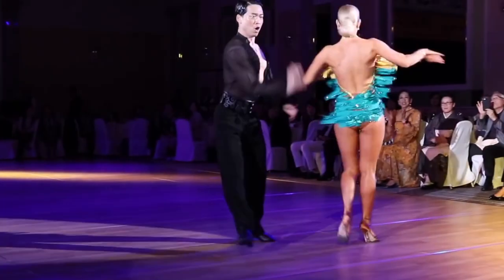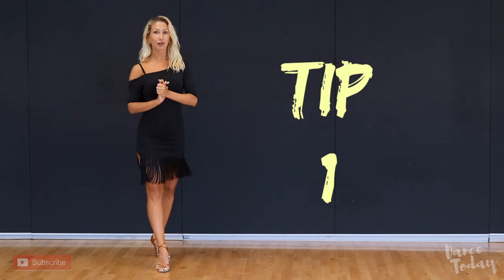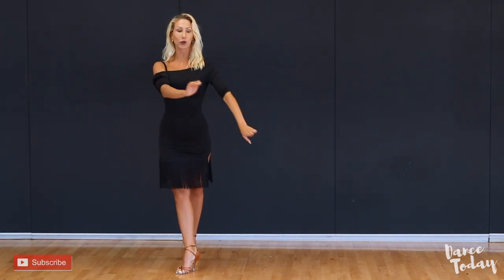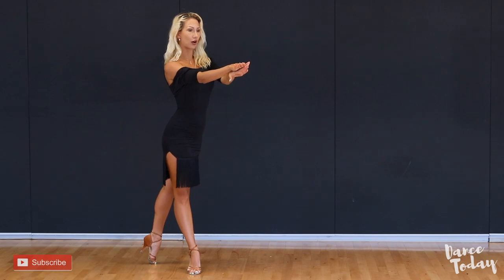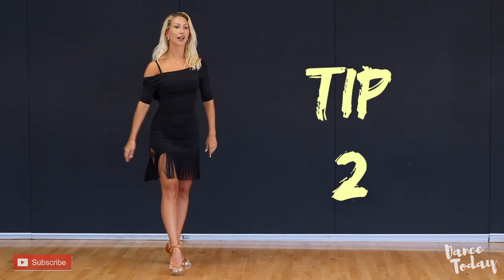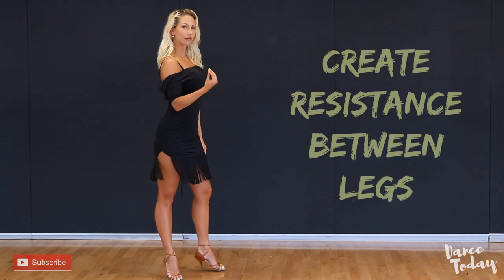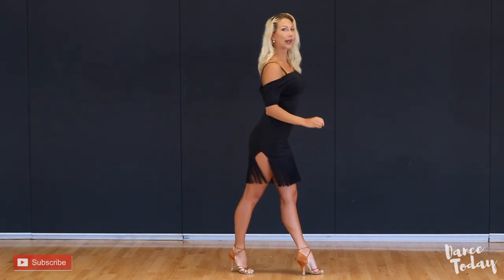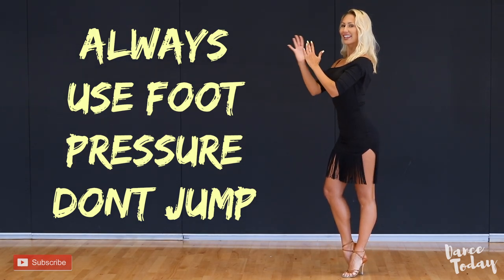Anna Kovalova | Top 3 Tips for ballroom dancing | Rumba & Cha Cha walks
Anna Kovalova | Top 3 Tips for Ballroom Latin | Rumba & Cha Cha walks

Footwork and leg actions are the corner stone of latin ballroom dancing! You can understand how to coordinate your muscles thats how you will become a better dancer and performer ! Anna Kovalova is the Queen of beautiful legs and feet so who better to give you the TOP 3 TIPS for better rumba and cha cha actions !

Footwork and leg actions are the corner stone of latin ballroom dancing! I you can understand how to coordinate your muscles thats how you will become a better dancer and performer ! Anna Kovalova is the Queen of beautiful legs and feet so who better to give you the TOP 3 TIPS for better rumba and cha cha actions !

Ноги и ноги - краеугольный камень латинских бальных танцев! Я могу понять, как координировать свои мышцы, и как вы станете лучшим танцором и исполнителем! Анна Ковалова - Королева красивых ног и ног, поэтому лучше дать вам ТОП-3 СОВЕТА за лучшие действия румбы и ча-ча!